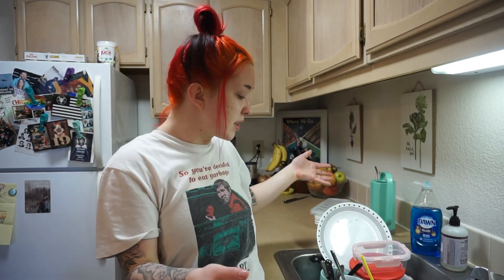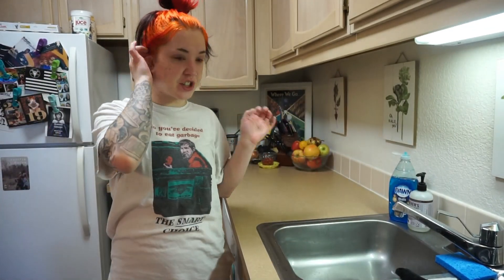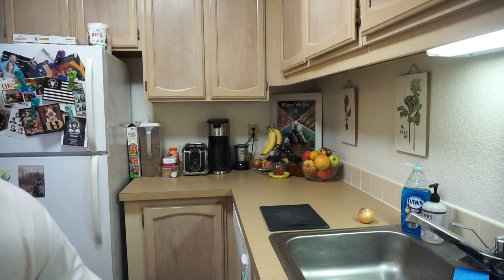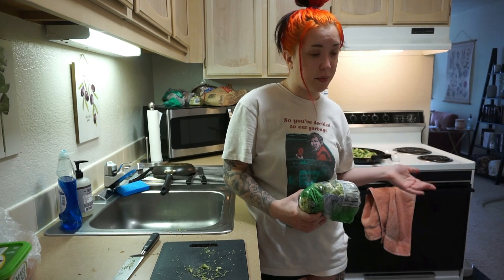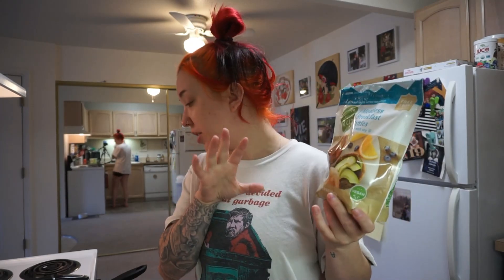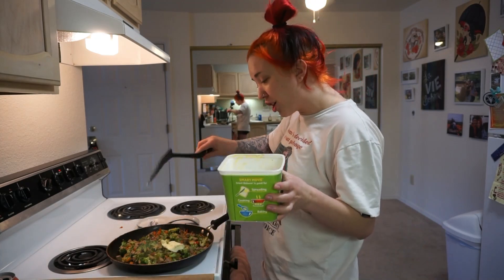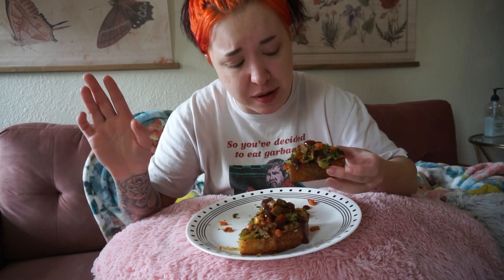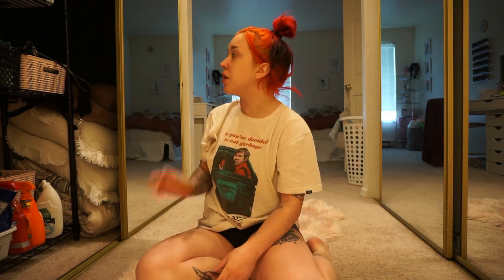Day Off Vlog! | BBQ Broccoli Toast & A Big Declutter!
BROCCOLI TOAST
About 1-2 cups chopped broccoli
1 bell pepper diced
1 small onion diced
Sautee veggies together
Add 1-2 chopped breakfast patties
Season to taste
Toast ya bread!
Spread mayo and mustard on the toast,
load up the toast with your mixture and top with BBQ sauce!

Please Tag me if you make any of the meals I make here :)

Bins are from Target and TJ Maxx